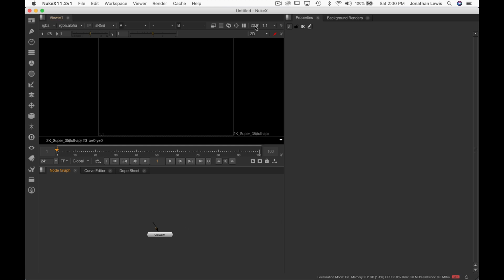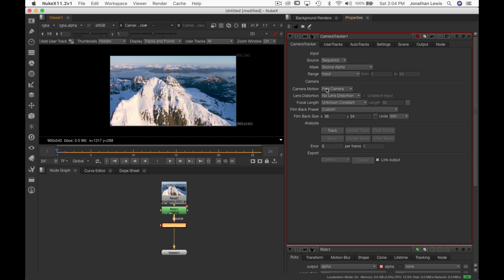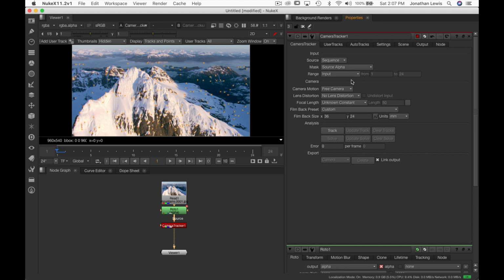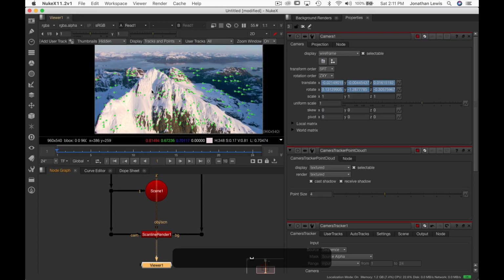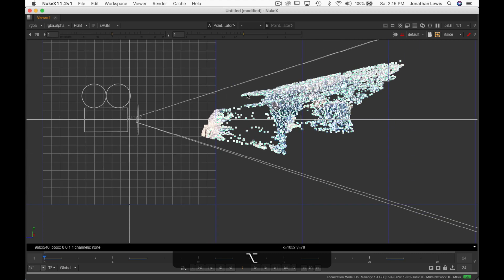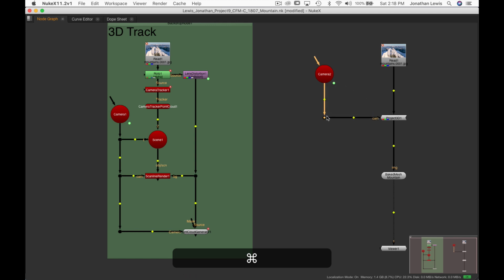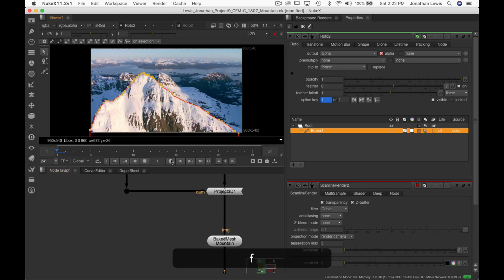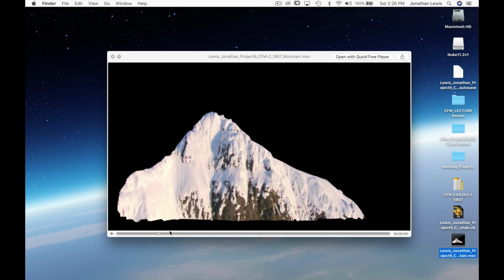CFM - Mountain PointCloud